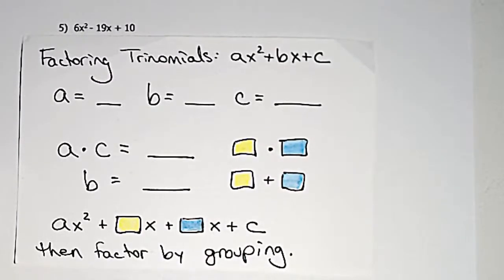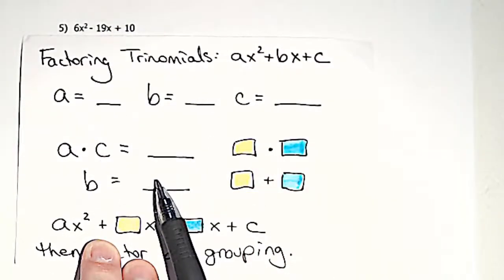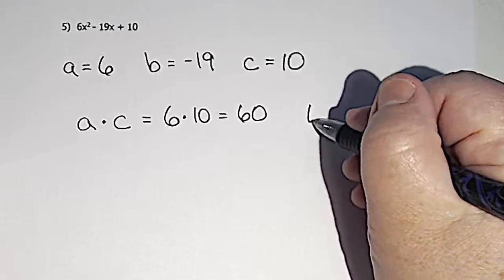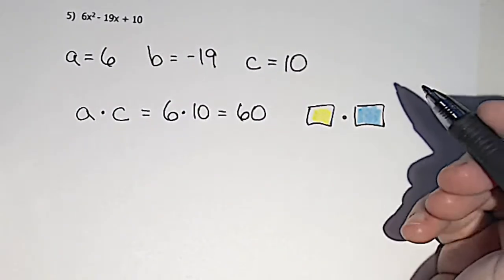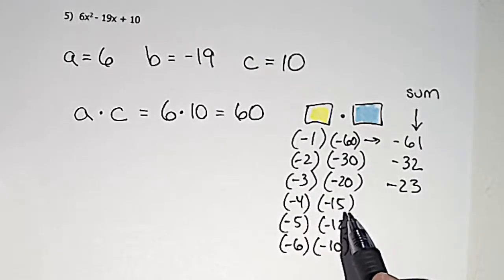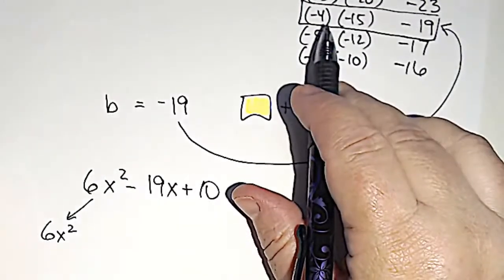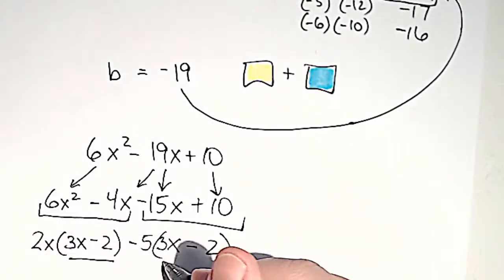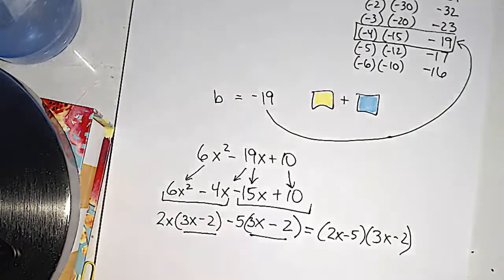Math 60 5.6 Page 3 Factoring Trinomials with the AC Method